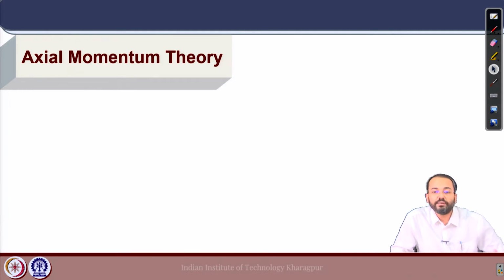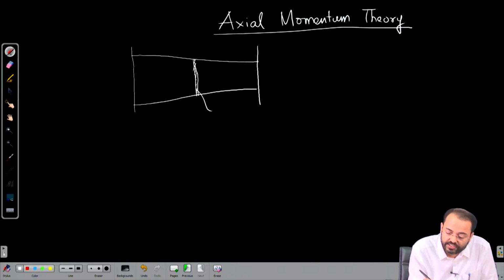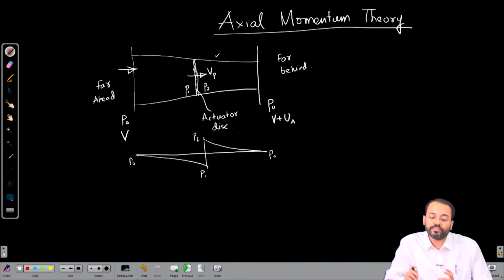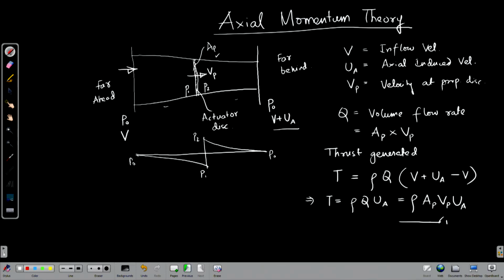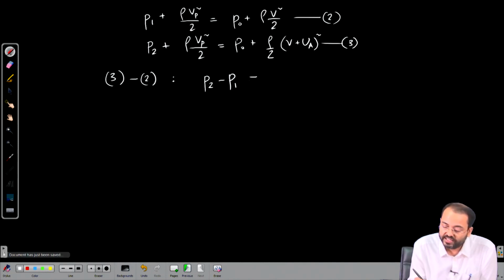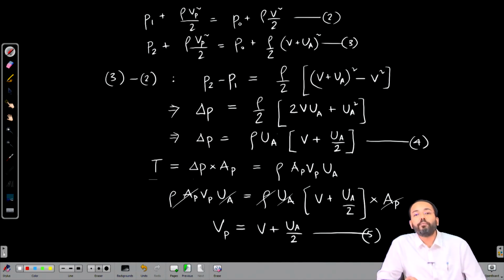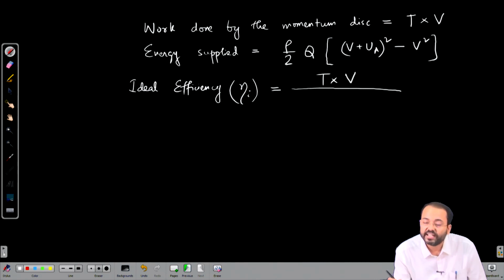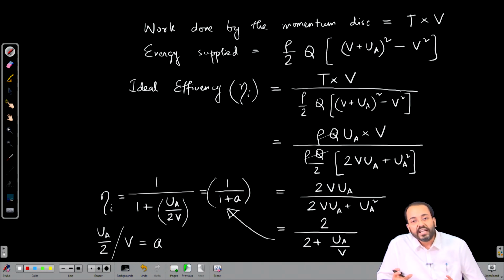Lecture 04: Propeller Theory I